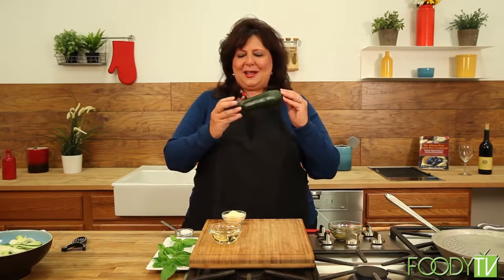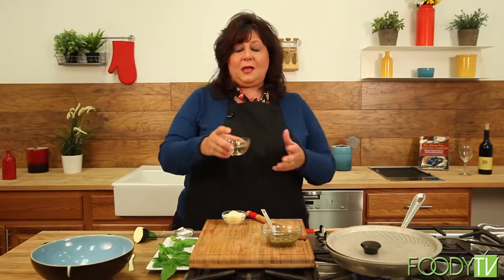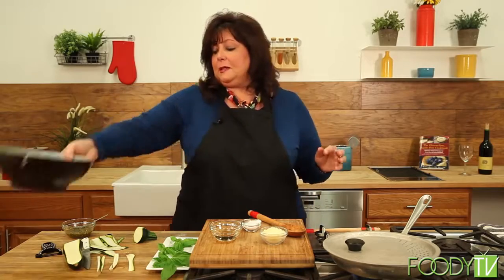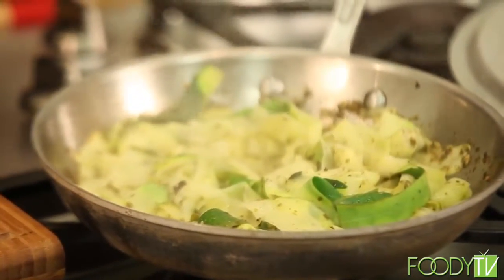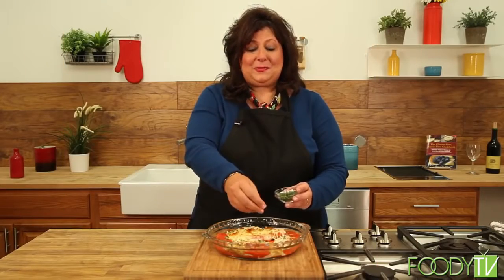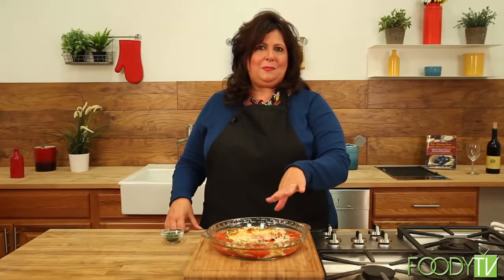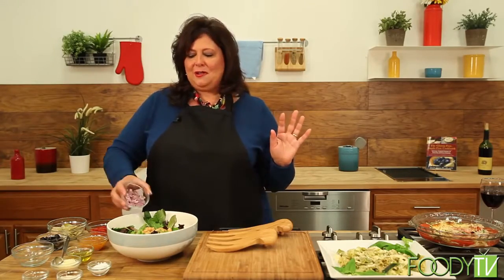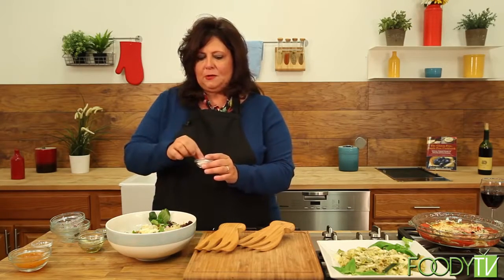Defeating Diabetes in your Kitchen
Defeating Diabetes in your Kitchen on FOODYTV with Marlisa Brown